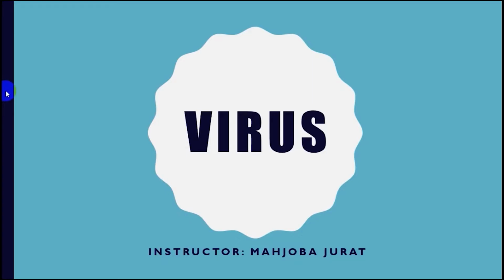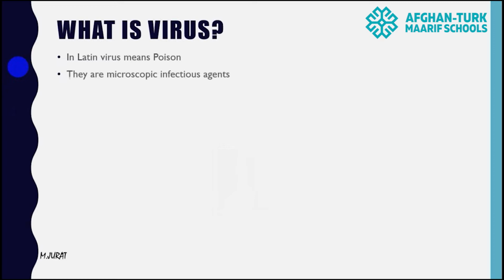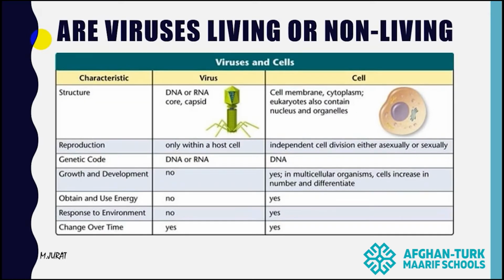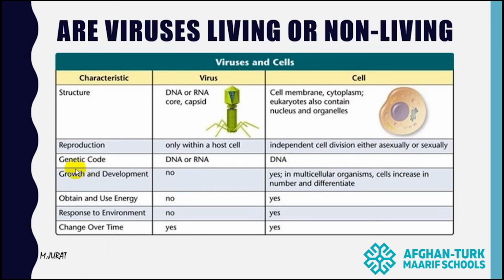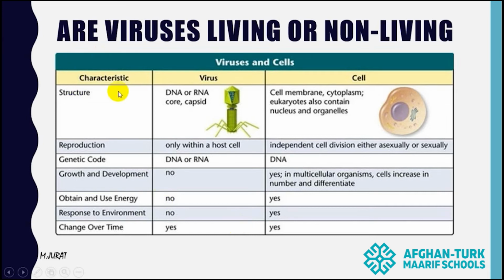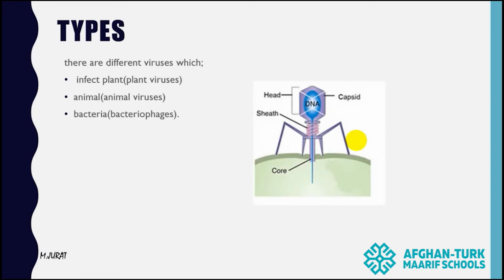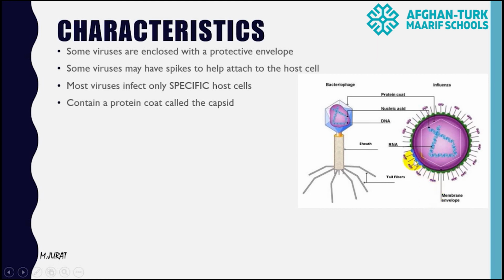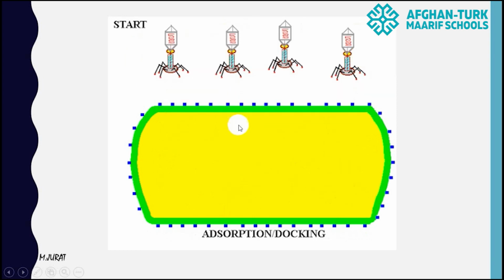Biology 8 | Virus